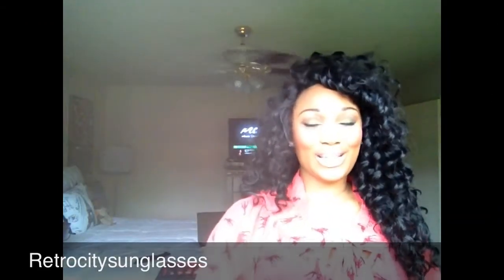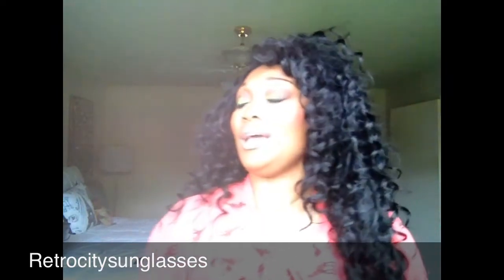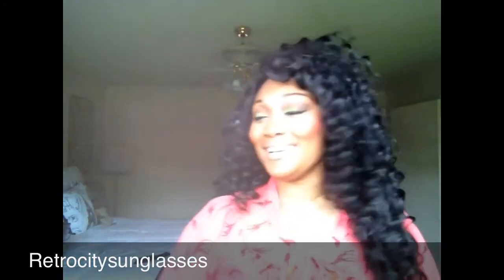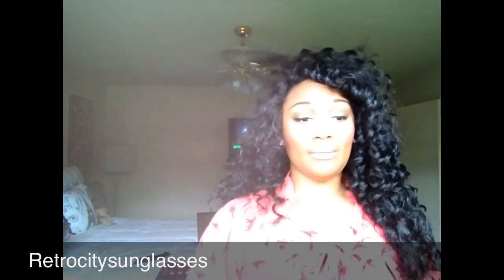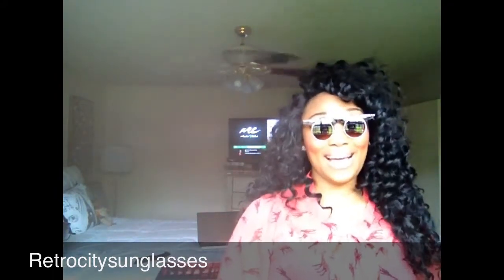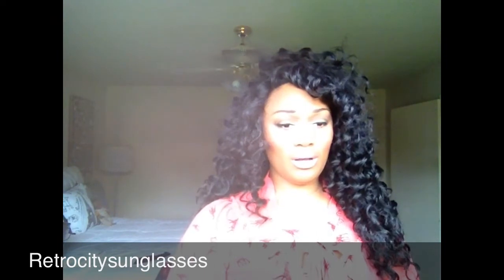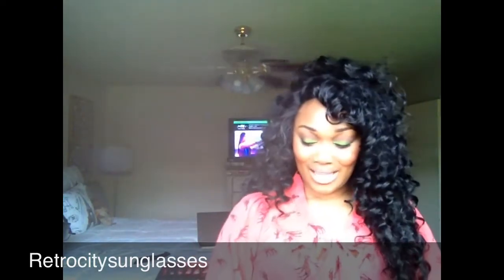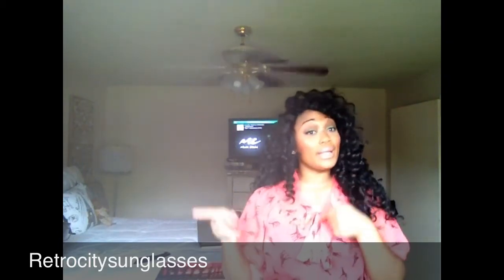Retrocitysunglasses Review!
Retrocitysunglasses.com
1903 sunglasses in tortoise $5.99